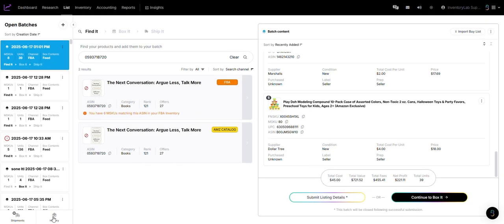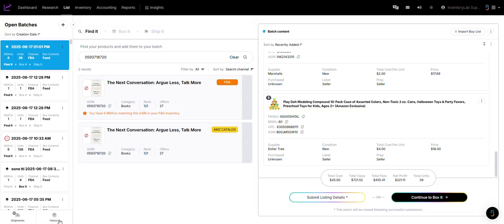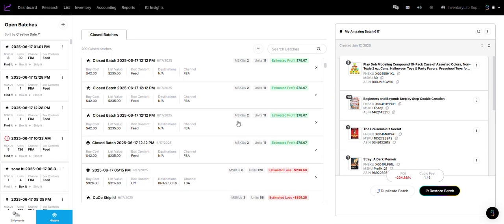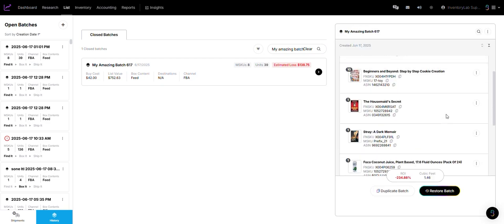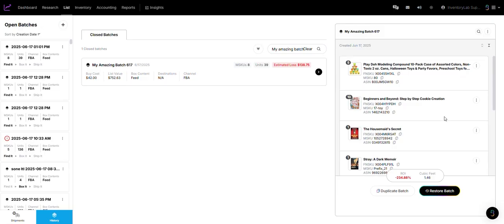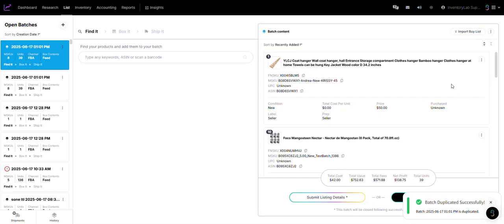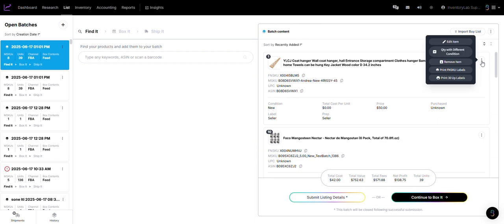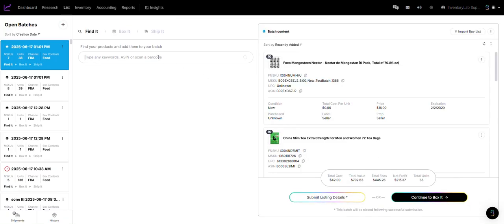How to Replenish Multiple Items by Duplicating a Batch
Need to send Amazon the exact same items you sent in a previous InventoryLab batch?

Rather than finding the same items again and adding them one by one, just duplicate the old batch! This loads all the same items as before, and gives you a chance to update their details or add or remove items before you move to Box It.